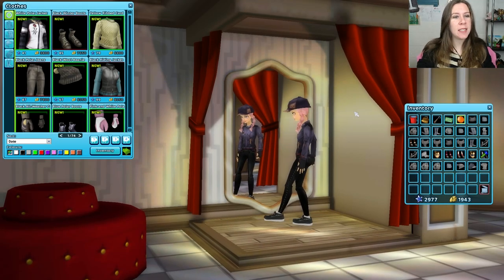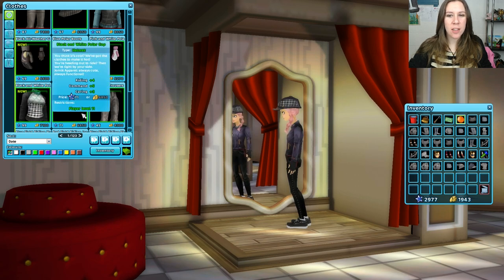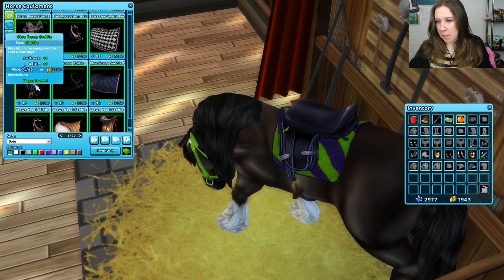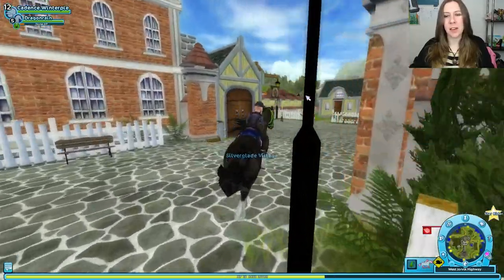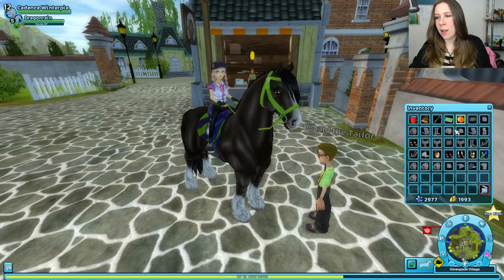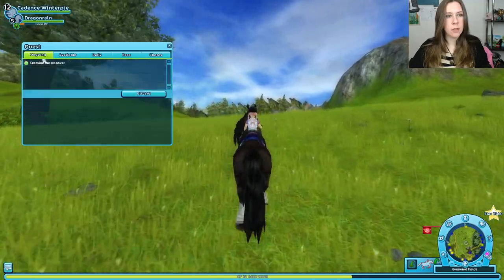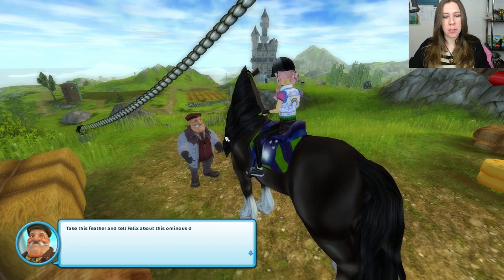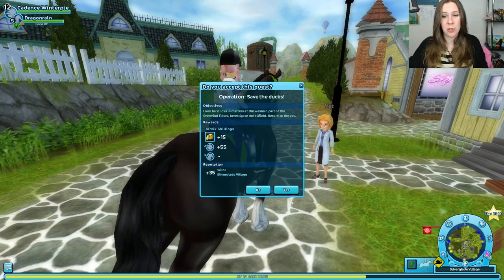Let's Play Star Stable #72 - New Mall Interface & Ducks!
The updates at the mall are FANTASTIC! A huge thank you to Star Stable for letting us items by date!! Hopefully we'll get a stat sorting option down the line as well!

This video is a little shorter then I wanted it to be, but I already have the next episode filmed and ready to edit! =D

SEND ME SOME MAIL:
Stacy Place